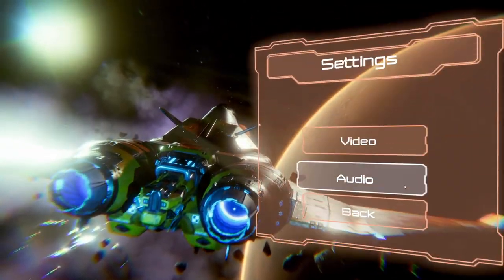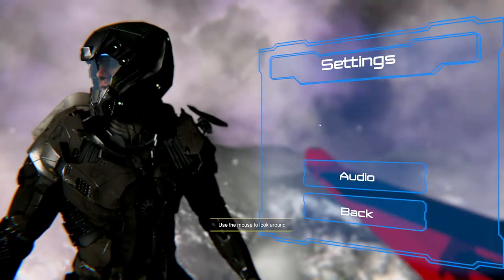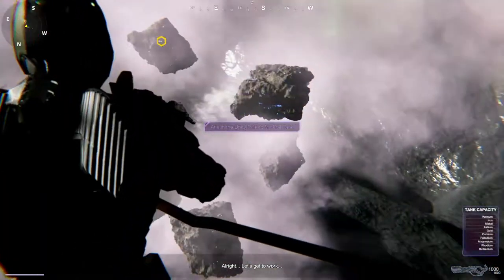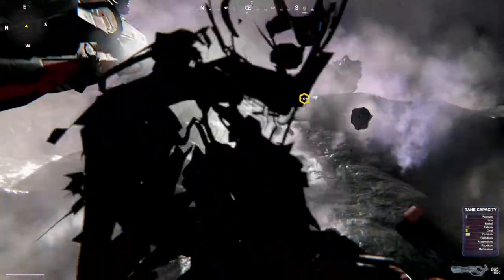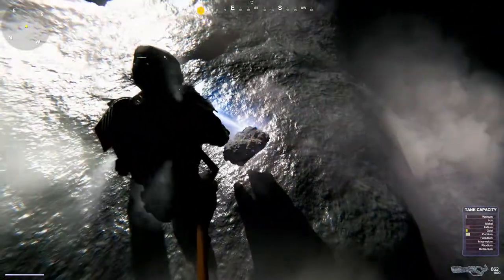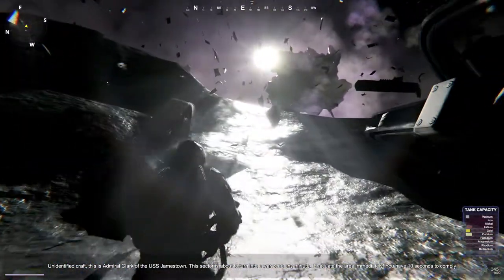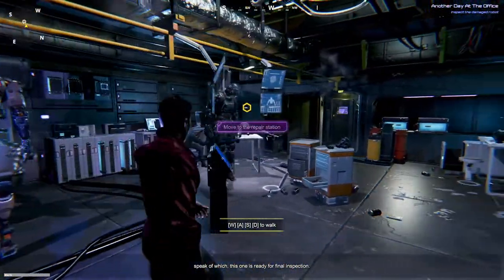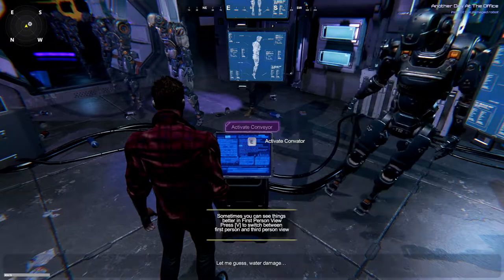INTERSTELLAR PRIME - Buff Fish Vendors - Let's Play Gameplay - Part 1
In this episode I check out INTERSTELLAR PRIME, a very ambitious 3rd person RPG with RTS elements with the ability to travel across the whole milky way. In this gameplay video, I am testing out the EA build!

About INTERSTELLAR PRIME on Steam:

Interstellar Prime merges RPG, RTS, and space simulation genres through seamless gameplay to explore human existence in the space age. Taking place 150 years in the future, mankind has finally acquired all the necessary technologies to contour space.

The main goal of the game is to reach Alpha Centauri, in search of a rumored, advanced human society who had supposedly created an Artificial Intelligence believed to be astronomically more advanced than modern scientists can comprehend.

Interstellar Prime will have a strong emphasis on sci-fi realism, the technologies you will see in the game are all based on real science and genuine projects that are being studied by scientists today. This means there will not be things like Teleportation, Mind Reading, or Warp Drives, for example.

The game will lead you to explore the real questions of conquering space, does humanity have the ethics, responsibility, or capability to be a space-faring species? This game will take you on an action-packed journey in a scientifically driven story filled with mystery, discovery, and thought-provoking gameplay.

Merging three massive game genre's is a challenge, but its that pressure that motivates us to deliver an immersive and revolutionary experience. An experience that will put you into the shoes of a 22nd-century starship captain, and with such an exciting role comes many obstacles to overcome. As you pioneer the stars, you will learn that there is much more to being a captain than just exploration, you can lead a faction, forge alliances, wage war, build your own structures on planets, start your own mining company, found new and profitable trade routes, uncover a deep and eerie mystery of a long lost advanced human society, and much, much more.

Starship control: The bridge is where you command every aspect of your mission. It is where you can set navigational destination, manually pilot the ship, and enter a battle command mode.

Interplanetary travel: Navigational map allows you to plot courses to travel through the solar system using the Hohmann transfer method. You must have enough Fusion Propellant to perform the necessary acceleration to perform the interplanetary transfer. One unit of Fusion Propellant allows you to travel one Astronomical Unit (AU).

The Next Millennium (STORY)
The year is 2167, man lives peacefully on earth with the advancement of technology creating free energy and the abundance of food and prosperity throughout the earth. An efficient governing system with all political barriers neutralized through the power of the free market and regulation of the United Earth Federation. Mankind can now set their eyes solely on conquering Space and venture out to the solar system. Key technologies that made space travel a possibility are nuclear fusion, 3D metal printing, carbon magnets which create artificial gravity, virtual reality, food computing, and genetic engineering. Many factions rise for the race to the stars, each with their own agenda. It is the gold-rush and the wild wild west of the 22nd century. However space is vast, no form of law or government of any kind could ever extend to enforce whoever is out there.